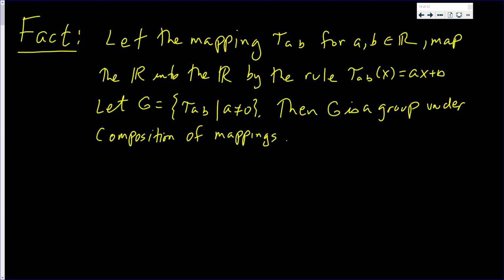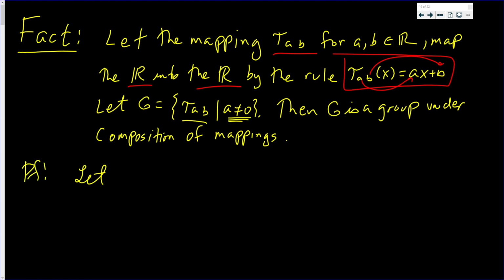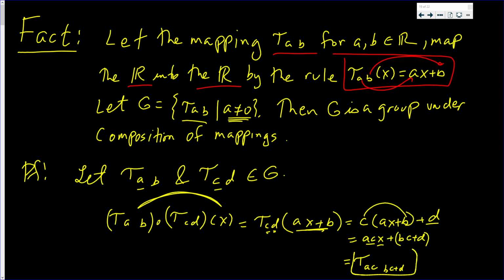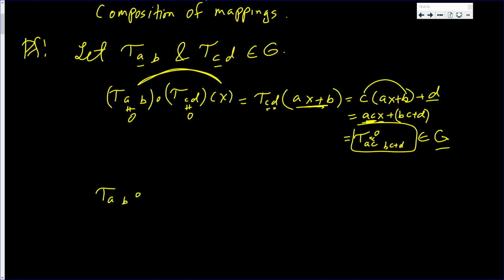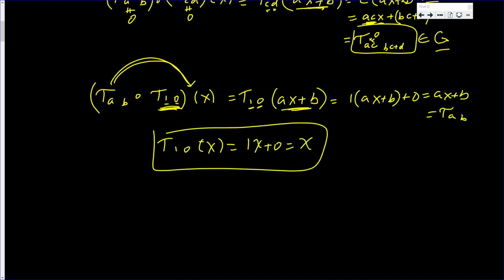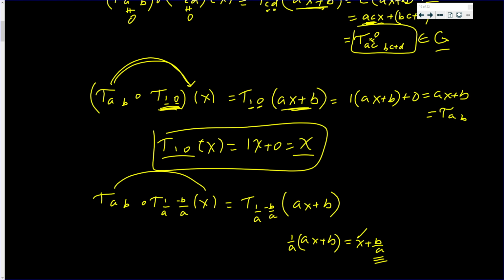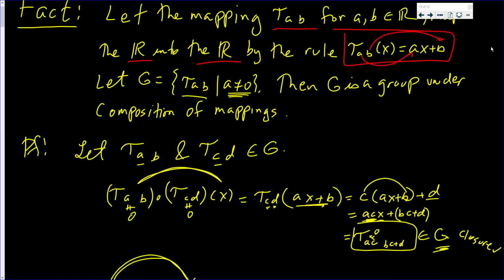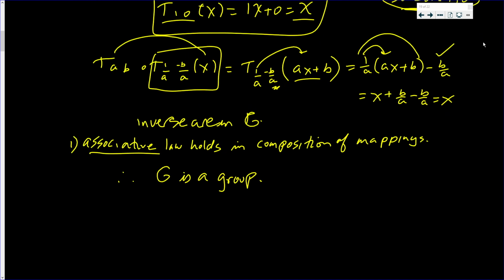Let the mapping T_(a b)(x) = ax+b. Let G = {T_(a b) | a is not 0}, then G is a group .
Let the mapping T_(a b)(x) = ax+b. In this video we show that if we let G = {T_(a b) | a is not 0}, then G is a group under composition. T_(a b). Watch and Learn!